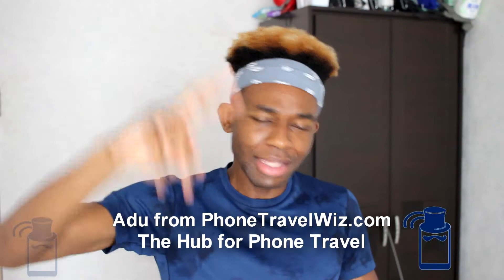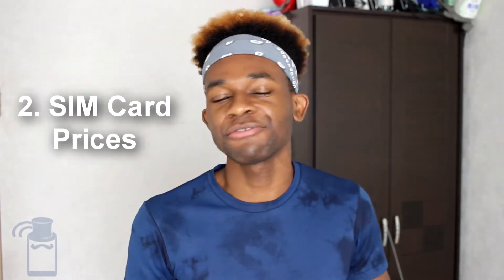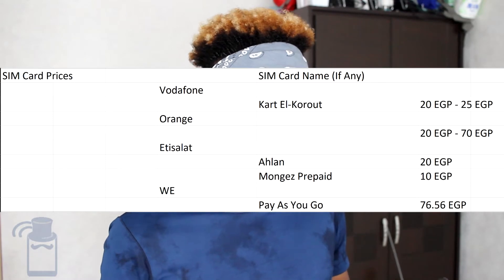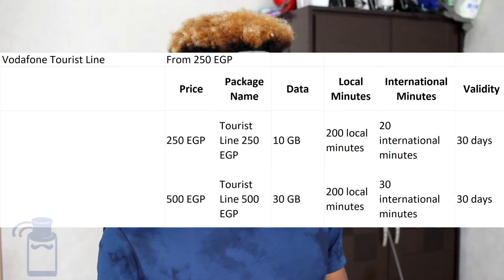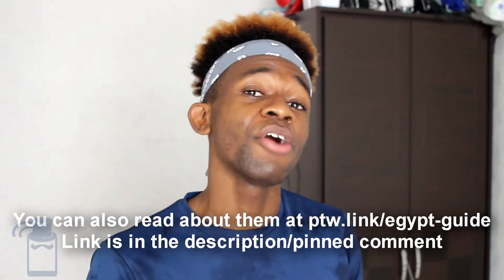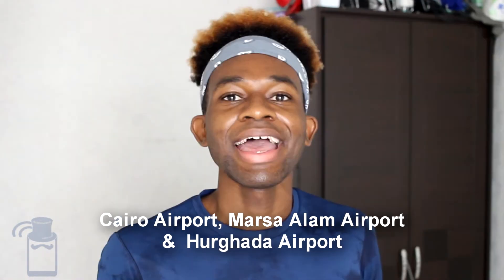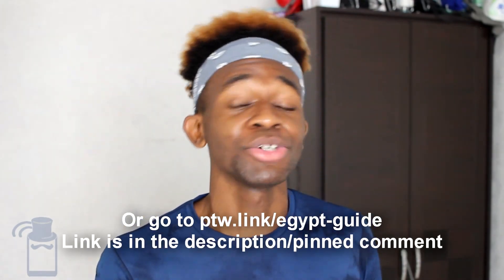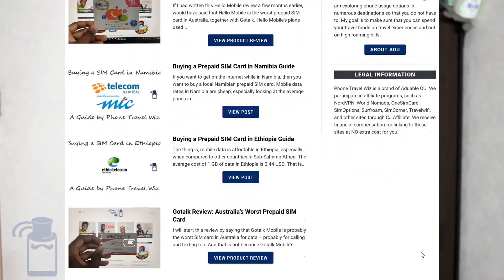How to Buy a SIM Card in Egypt in 6 Steps 🇪🇬 - SIM Cards For 20 EGP/$1.30! (in English)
Do you want to buy a SIM card in Egypt when exploring Cairo or Alexandria, or are you already living in Egypt and want to avoid international roaming fees? No idea on how to get an Egyptian SIM card? This video gives you 6 simple steps on what you need to know about buying a SIM card in Egypt!

Trying to buy a SIM card is actually quite easy. At least, if you know what you have to be aware of and know the basics.

Videos related to Egyptian SIM cards are in non-English languages or they focus on tourist SIM cards only. Trying to find info about Egyptian SIM cards on the web will mostly result in expensive international SIM cards that may be awful.

So I decided to make this introduction video on how to buy a SIM card in Egypt - just the basic - the must-knows!

📱Does your phone not support eSIMs? Worry not; my friends at SimCorner have your back. You can get a travel SIM card, up to 6 GB of DATA, before heading to Egypt !

💯 Find the best SIM cards for EVERY country with the easy-to-use best SIM card lookup tool

🌐 Travel eSIMs are convenient and sometimes CHEAPER than any local option (like in Norway - crazy!) - find out about my travel eSIM recommendations and grab EXCLUSIVE discounts

💲How much do SIM cards cost around the world? Find out with the SIM card prices lookup tool

✍🏿 Is SIM card registration mandatory? If so, what is required from you?

⏱️ Timestamps

0:00 Start
0:23 Premise of this Video
0:58 1. Operators in Egypt (Vodafone, Orange, Etisalat & WE)
1:15 2. SIM Card Prices in Egypt
2:21 3. Tourist SIM Cards
3:17 4. Tariff Plans
4:09 5. Where to Buy a SIM Card in Egypt
4:56 6. SIM Card Registration
5:55 Rounding it up